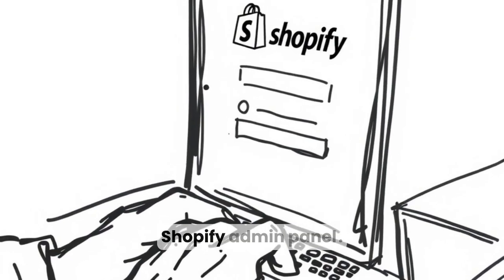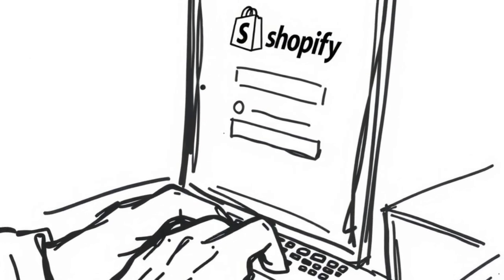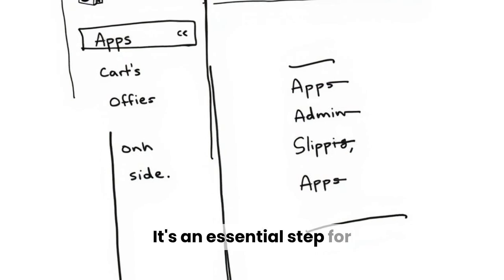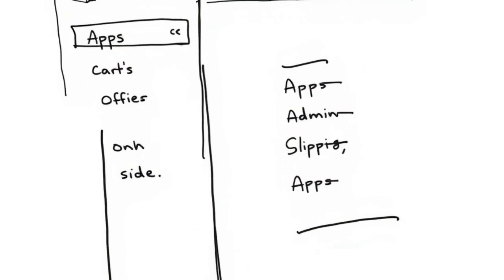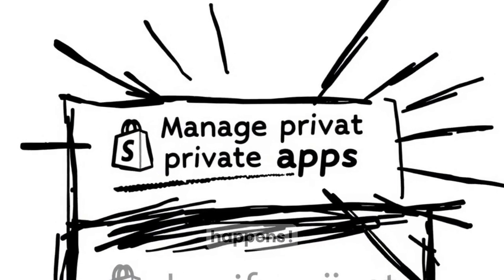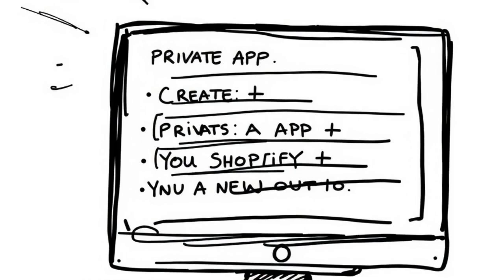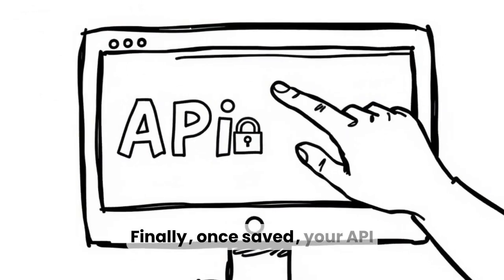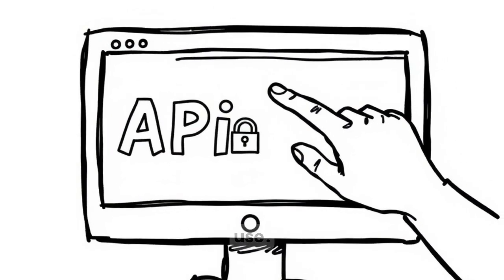Get Shopify Api Key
In this video, you will learn how to get your Shopify API key. Follow these simple steps to create a custom app, access your API credentials, and use the API key for integrations or development work.